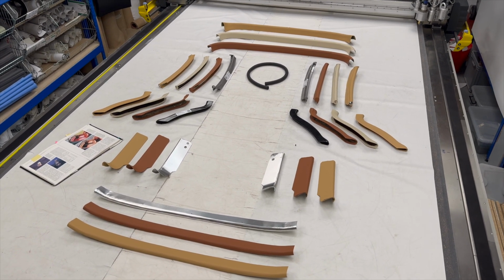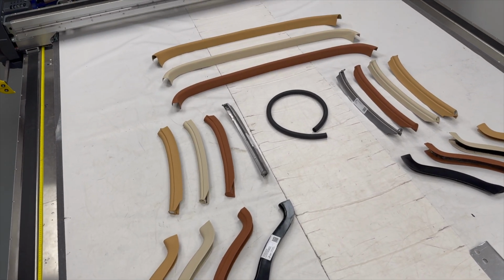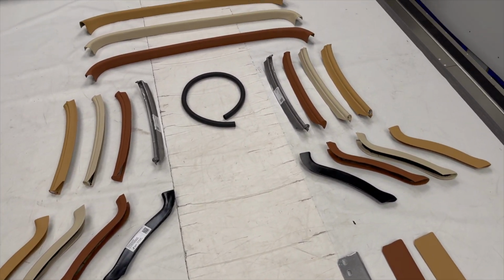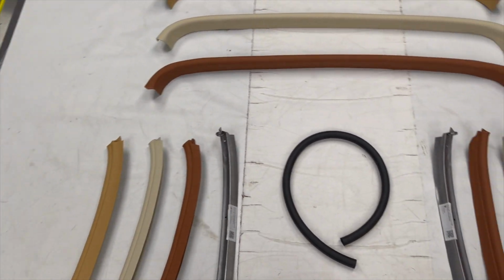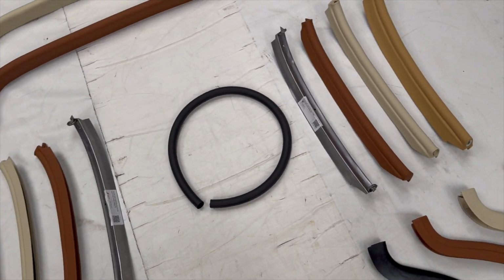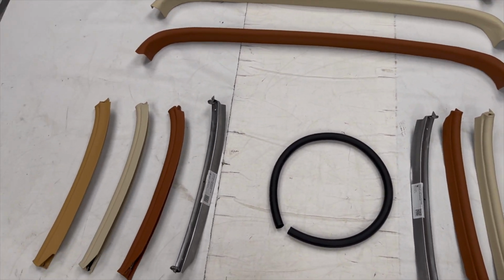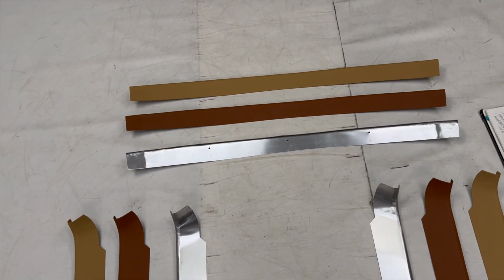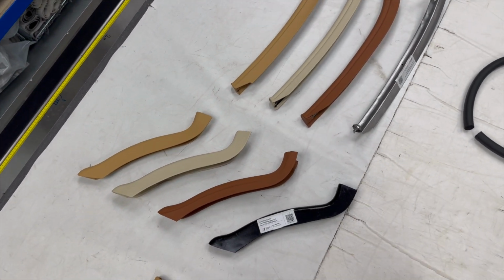Triumph TR2 TR3 TR3A TR3B Cockpit Cappings | Expert Overview & Trim Tips | Talkin’ Trim w/ J-Skin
🛠️ An expert overview of Cockpit Rail Cappings for the Triumph TR2, TR3, TR3A, and TR3B models.

In this Talkin’ Trim w/ J-Skin episode, Jonathon Skinner walks through the various cockpit cappings — from Dash Top Scuttle to Door Tops, Quarter Elbows, and Tonneau Cappings. With examples in New Tan, Biscuit, and Parchment, we compare original parts against aftermarket hardware and explain the importance of detail, accuracy, and trimming expertise.

We showcase in-house trimmed parts sent from around the world — including the UK, Germany, and the USA — and explain why so many customers trust us to trim these difficult but visually prominent components.

🧠 Includes valuable notes on:
 • Original factory specs vs aftermarket hardware
 • Leather vs Vinyl / Leathercloth finishes
 • Model-specific differences (TR2, TR3, early/late TR3A, TR3B)
 • Why professional trimming makes a difference

🇬🇧🥇 About John Skinner Ltd 🇬🇧🥇
For nearly 50 years, John Skinner Ltd has produced award-winning interior trim kits for classic British cars. Our reputation for fitment, material quality, and craftsmanship is unmatched — and recognised worldwide by professional trimmers and passionate restorers alike.

❌❗ Don’t risk a poor finish by guessing your way through a trim job. See why top restorers choose our kits: